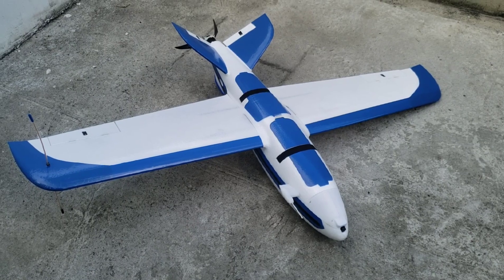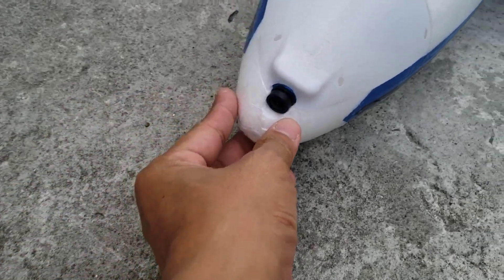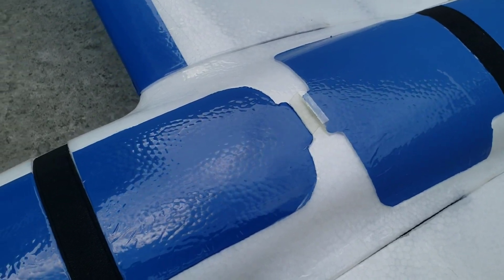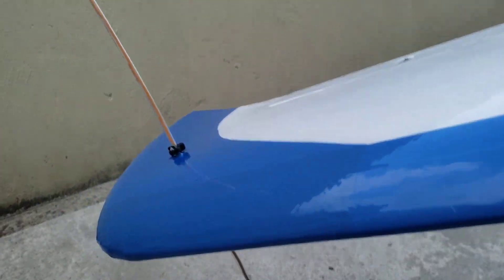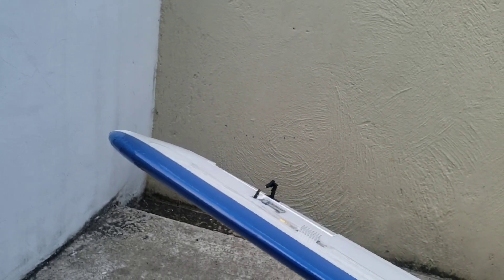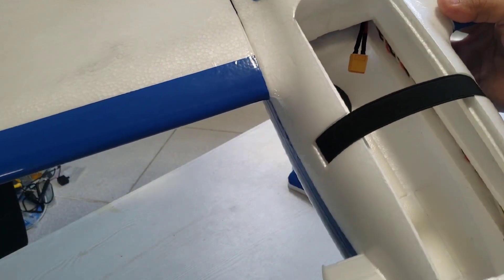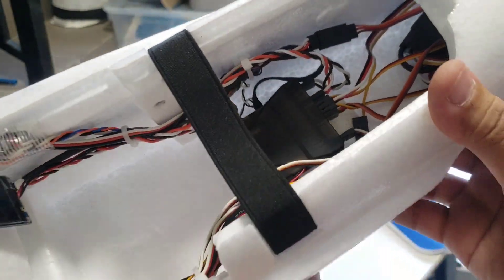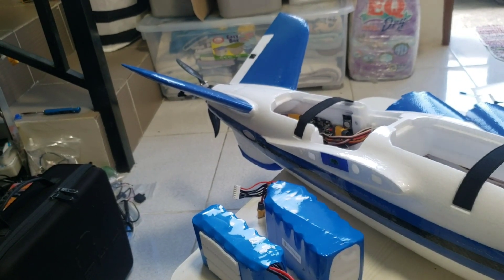X-UAV Talon Pro Long Range Build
Here's my build of the XUAV Talon Pro (aka Mini Talon V2). I have used some 3D printed parts for this build. I also opted to use a Pixhawk lite flight controller rather than a regular all-in-one FC like Matek Wing F405, as I intend to use this as a small mapper. Also, I have covered the entire plane with 3mil laminating film, and added two layers of 5mil laminating film for the belly of the fuselage to make it tough.

Specs of my build:
X-UAV Talon Pro 1350mm
Pixhawk lite flight controller
Ublox M8N GPS
MFD Nimbus x2814 510KV motor
Emax es09md servos for the Vtail
Hitec HS-5085mg for the wings
Runcam Phoenix nano Bardwell ed. FPV camera
Runcam HD
Caddx Turtle V2
3-way camera switcher
Digital airspeed sensor (i2c) with pitot tube
Matek 5in1 pdb
Hobbywing flyfun v5 40A esc
Aeronaut CAM carbon folding propeller 10x7
Matek 1.3ghz
Singularity RHCP sidefeed 1.3gHz antenna
Dragonlink nano rx with dragonlink antenna
mpx connectors
0.96" OLED
3D printed parts

6s2p 9600mAh 21700cell custom battery pack
6s3p 15000mAh 21700cell custom battery pack

AUW: 2260g